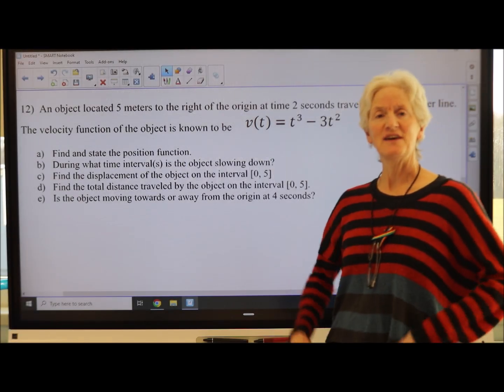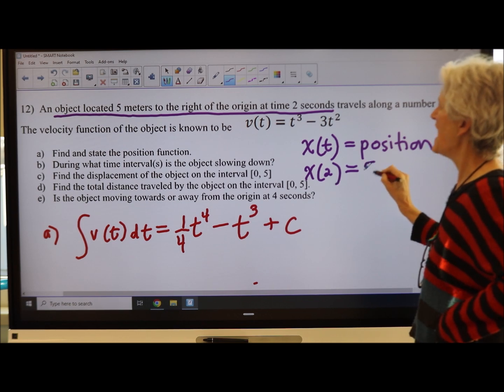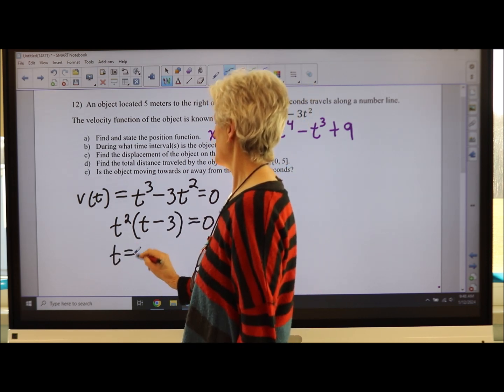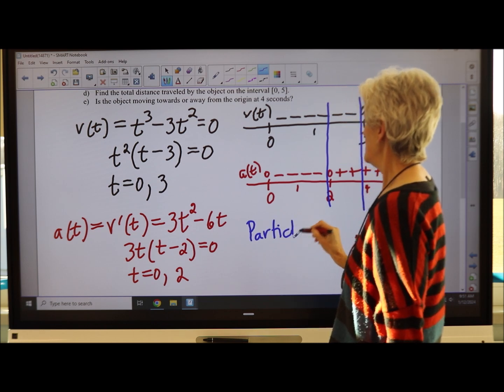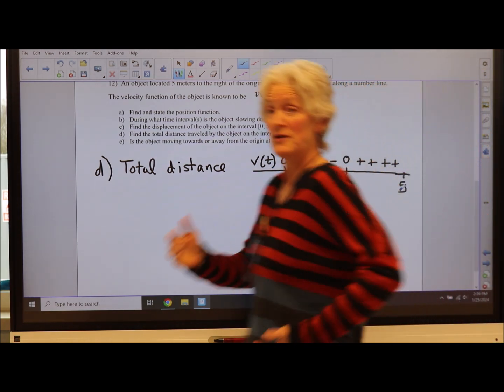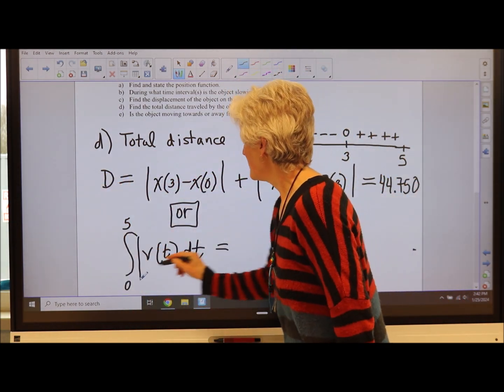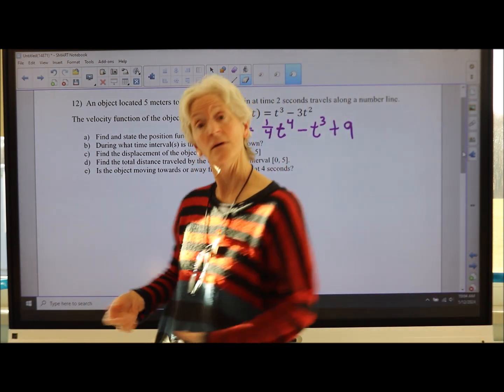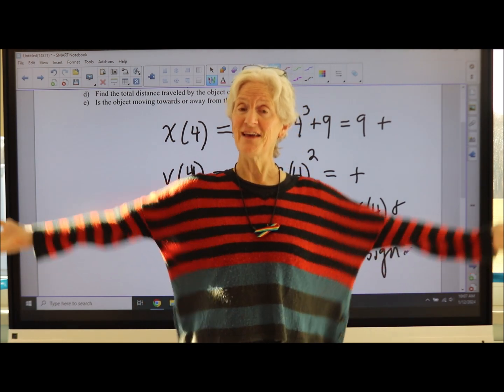A motion problem with integration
We do an AP Calculus particle motion problem that involves integration.